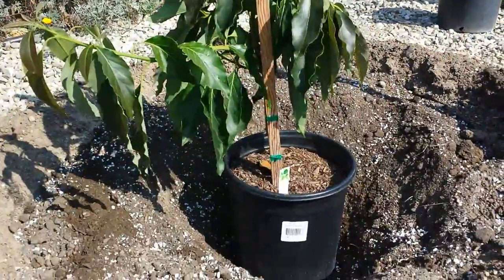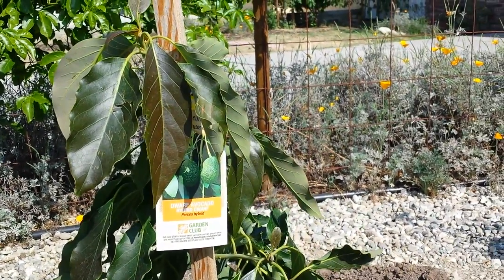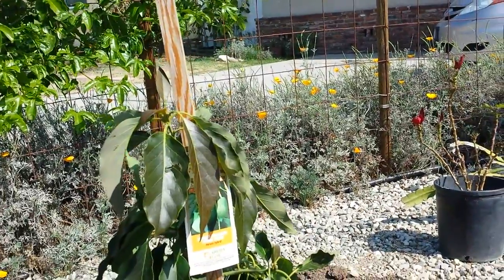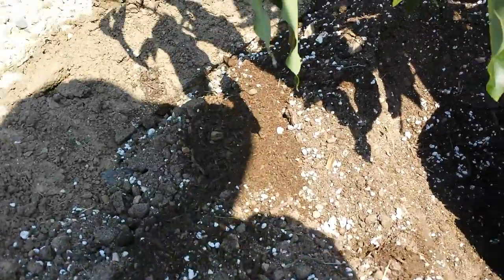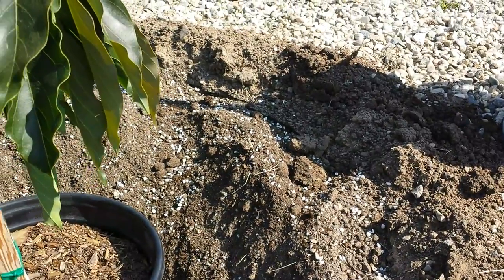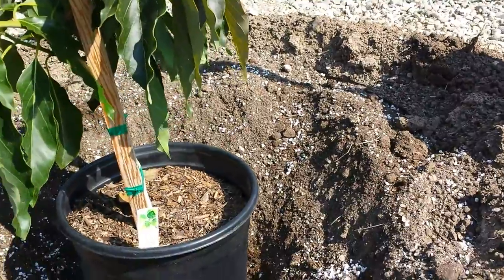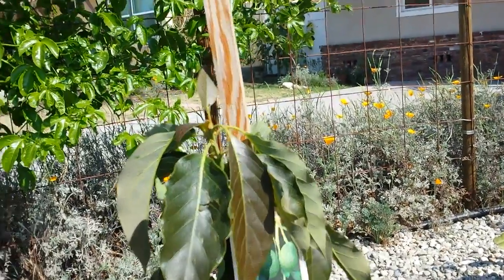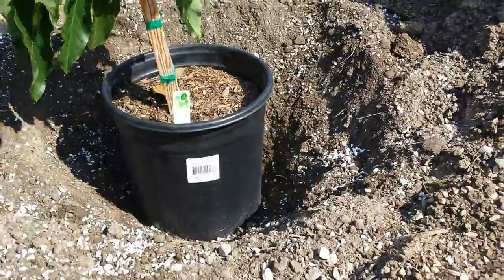Planting A Dwarf Avocado Tree Pt.1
Today we're preparing a spot in our garden to plant our dwarf avocado tree.  I dug a 4 feet wide hole, about 2 feet deep.   Since the soil is heavy clay, I amended with sand, gypsum, and perlite.  For nutrients  added manure and worm casting.
Our avocado tree is a dwarf-hybrid variety.  It will grow to abut 10-12 feet tall and 5-10 wide.  It's also cold tolerant.  Currently, our tree is about 2 1/2 feet tall.